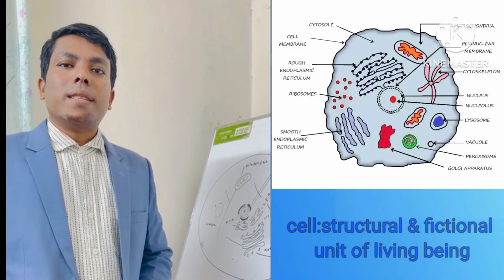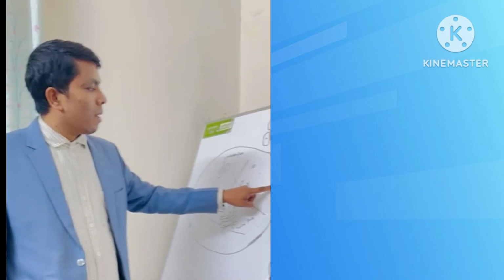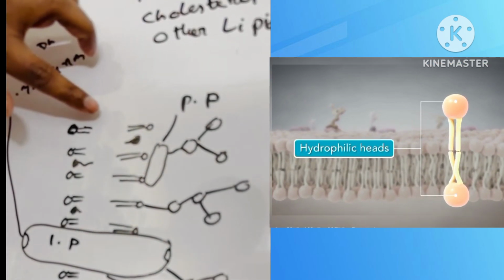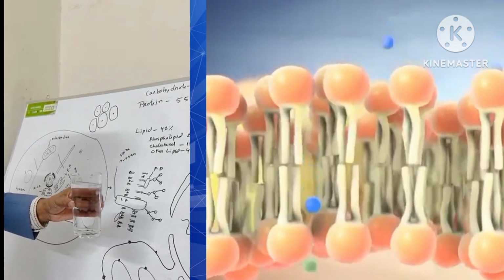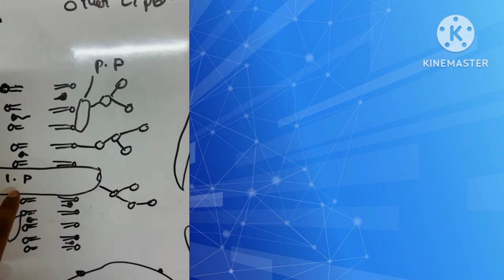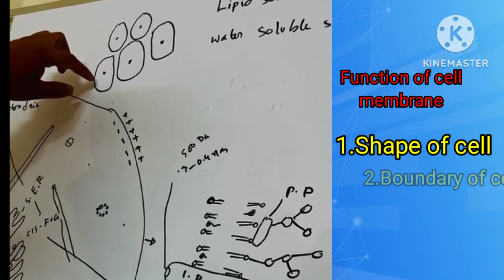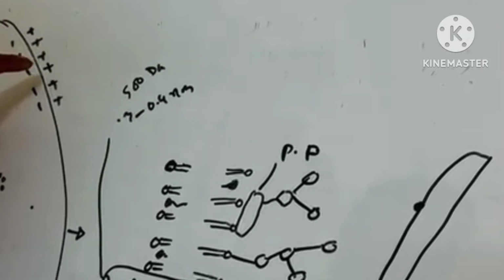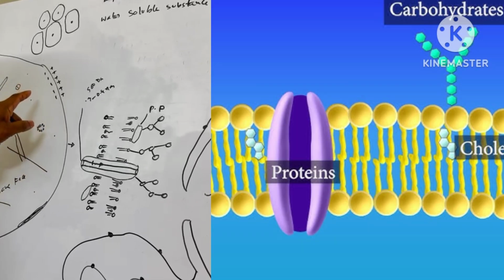Basic of cell membrane